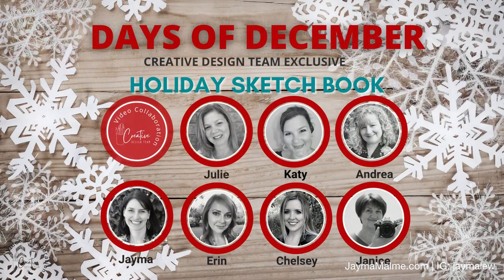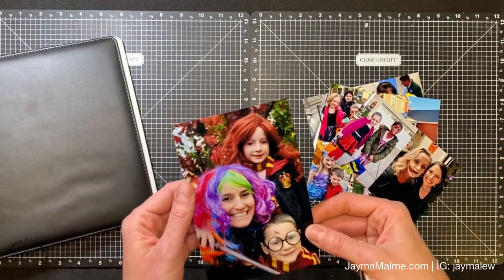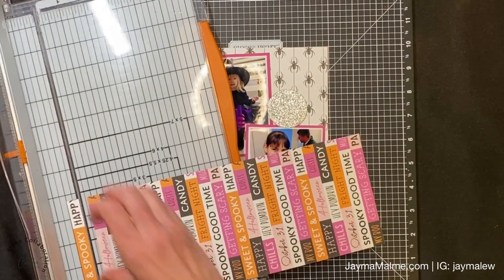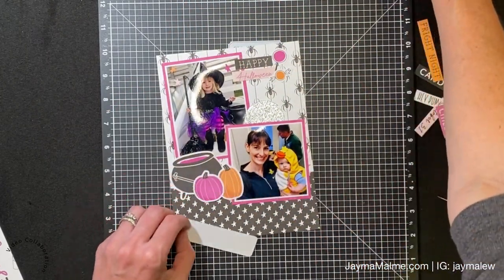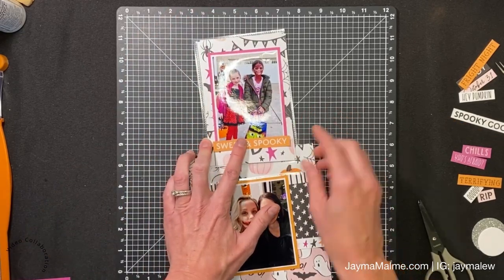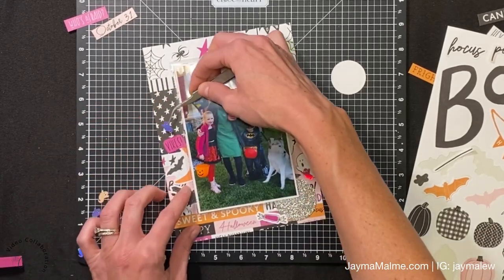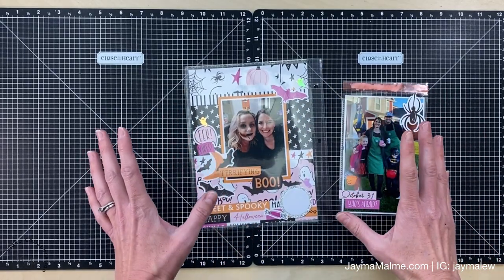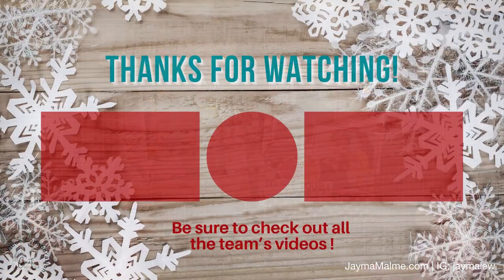Think Outside the Sketch | Mini Album Scrapbook Idea Using a 6x8 Sketchbook | December Daily Idea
I'm using a sketchbook that was designed for December Daily memory keeping to create two Halloween Layouts in my 6x8 "Halloween Through the Years" album. I hope you enjoy!

Be sure to check out my VIP program and earn 15% back with every purchase

Salt Cellar
Bearly Art Precision Craft Glue (AMZ):
- 4 oz
- 2 oz

Canon 4x6 Glossy Photo Paper (this is what I buy for 4x6)